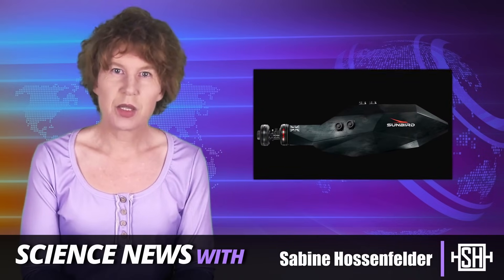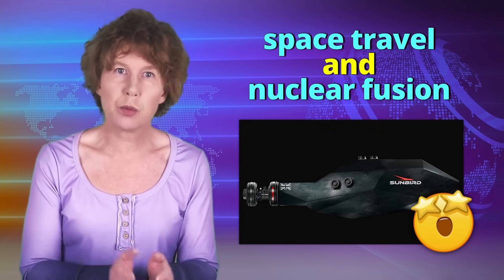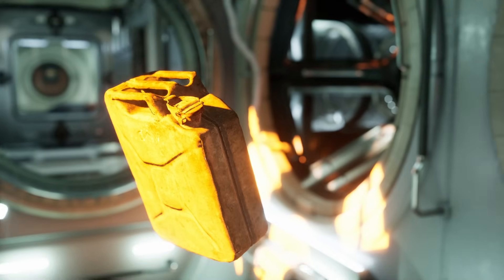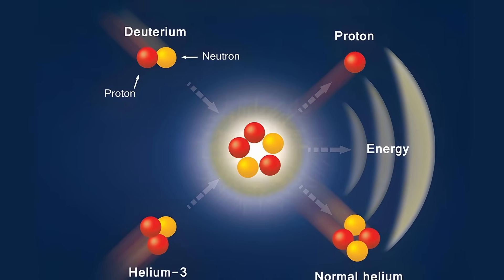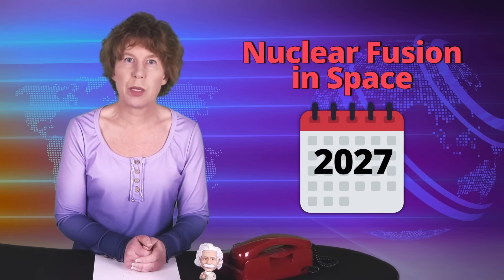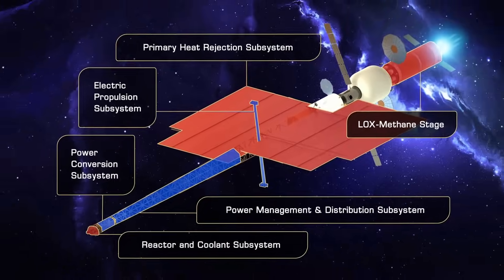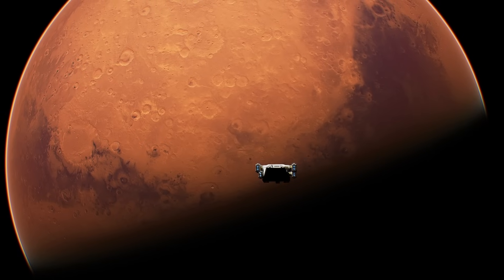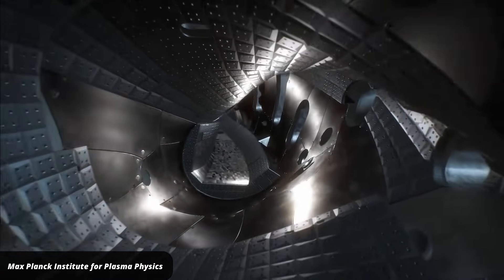First Nuclear Fusion Rocket Design Unveiled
The company Pulsar Fusion recently unveiled their design plans for a new nuclear fusion powered rocket. This idea isn’t as crazy as you think – let’s have a look.